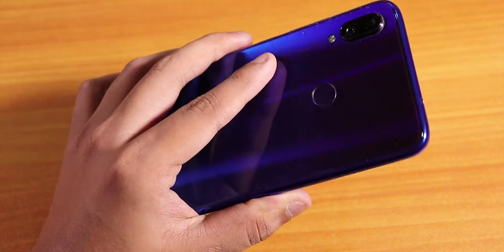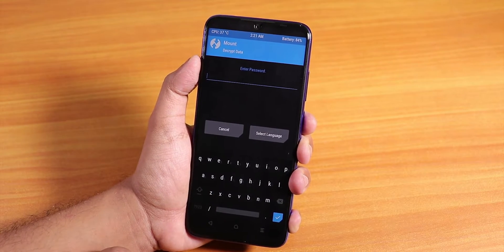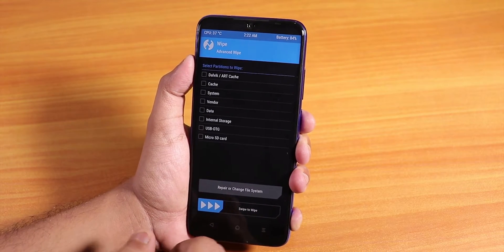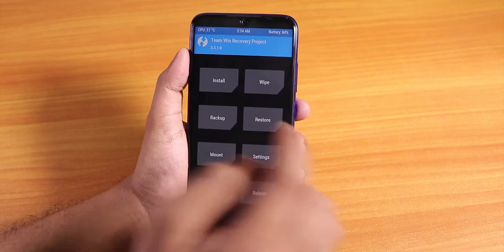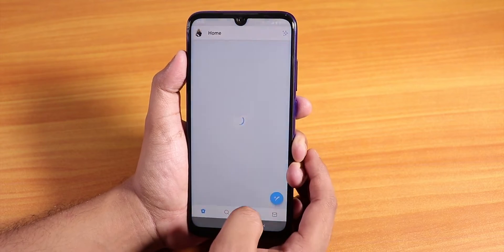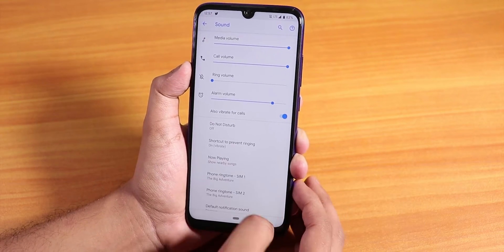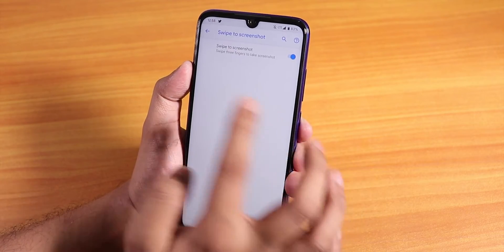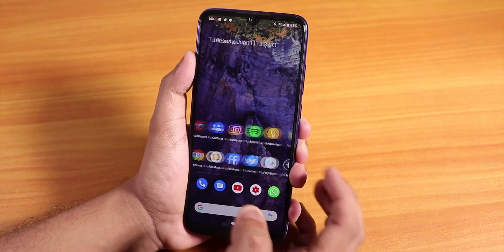Things You Should Know About Peter's TWRP + PE CAF 8th June, 2019 Build Review On Redmi Note 7 Pro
UPI: titash.sharma-1@okaxis